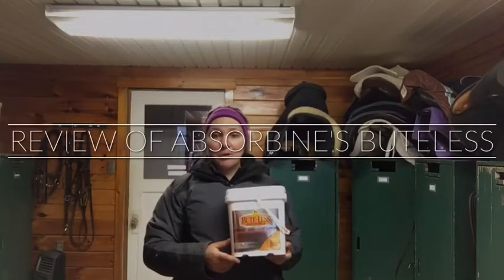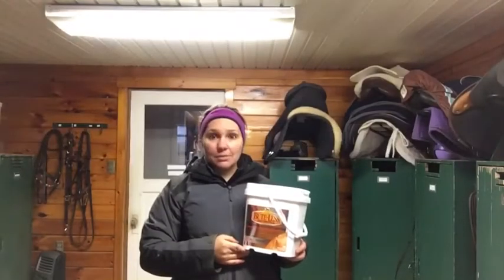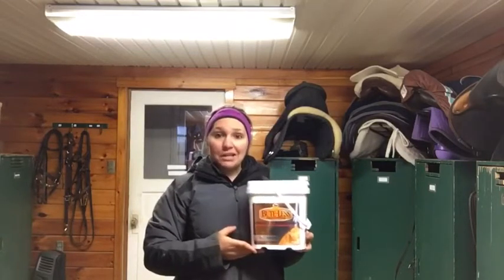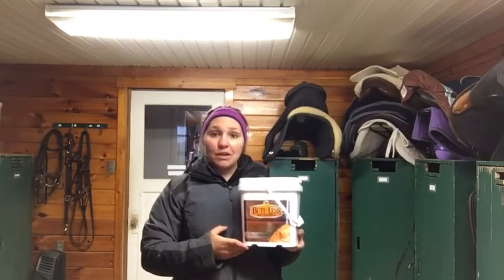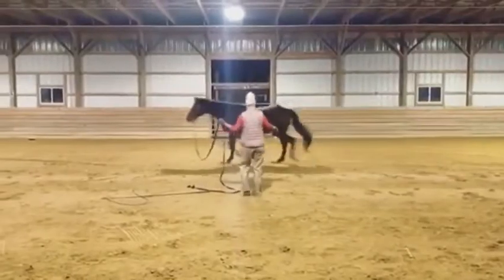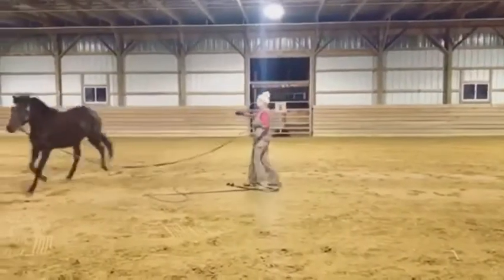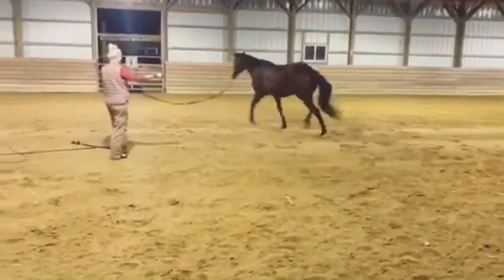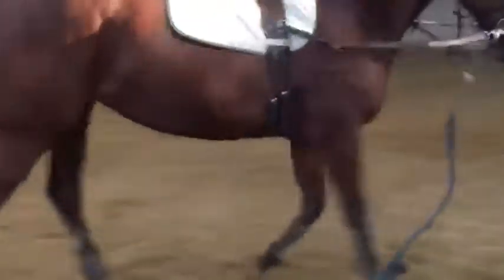Absorbine Bute-Less Performance Supplement Review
Absorbine® Bute-Less® Performance is a pelleted supplement that helps ease your horses' aches and discomfort associated with normal daily exercise and activity, training, or competition. Gentle on the stomach, it provides long-term comfort and recovery support, while supporting a healthy inflammatory response. It does not contain any substances currently prohibited by USEF or FEI.